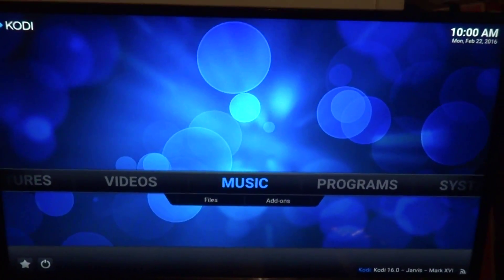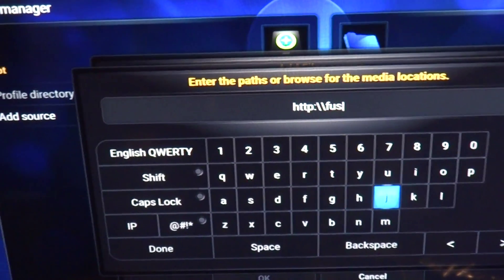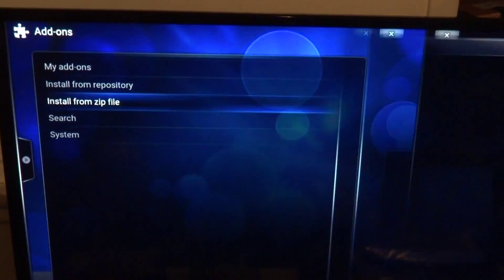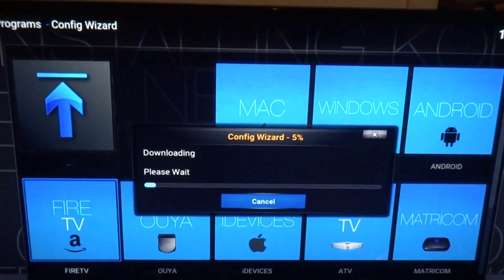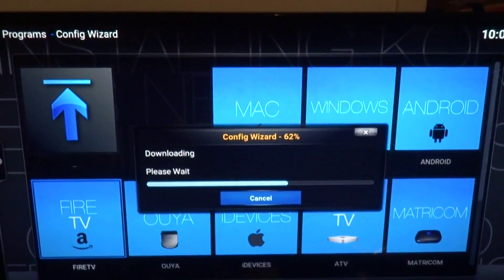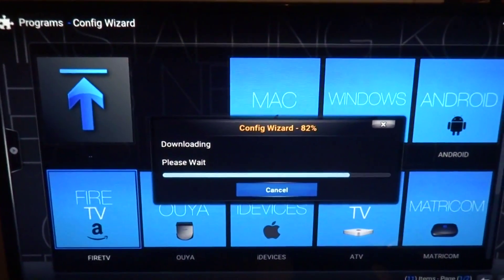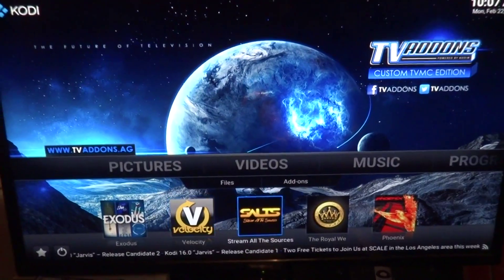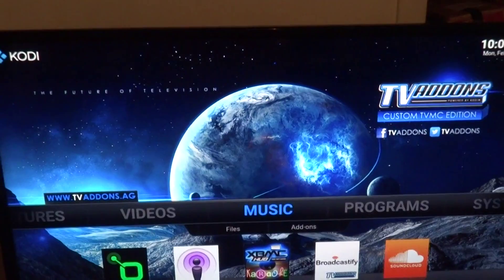how to install fusion hub wizard on kodi light and easy to use very user friendly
Looking for a great vpn use my link for a great deal easy to use and great protection at a great price

once you download the wizard you will start out with some nice addons

hopefully this helps tracey